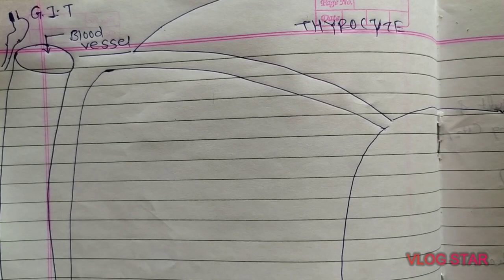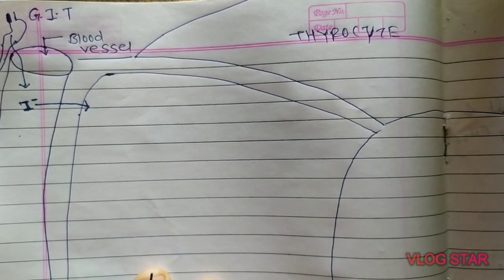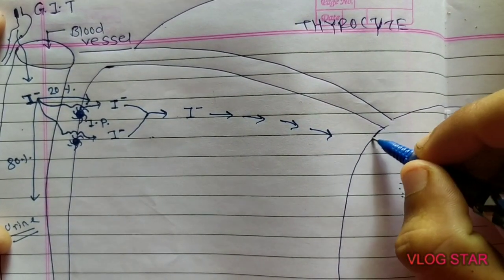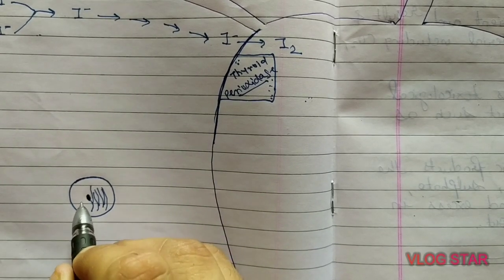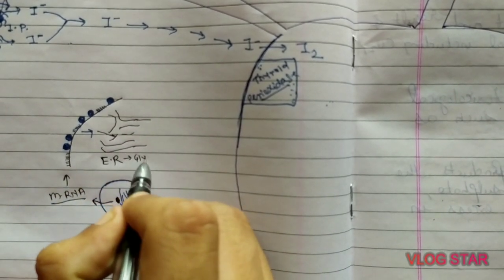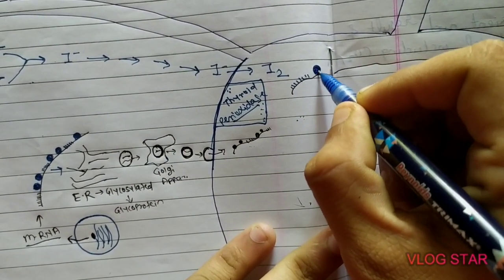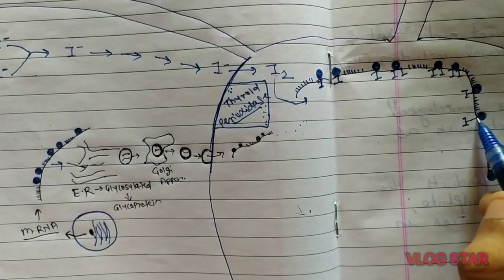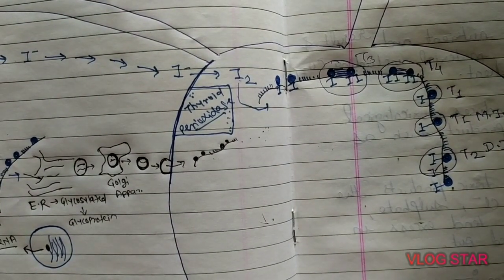Thyroid gland and it's hormones part 2